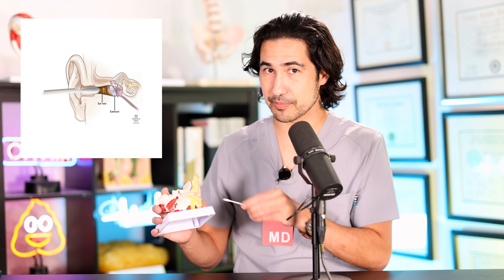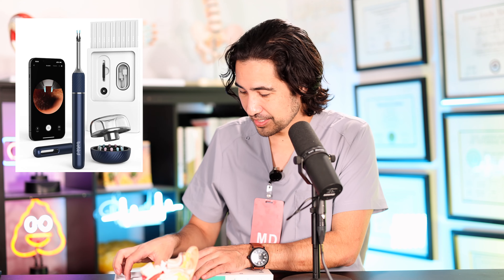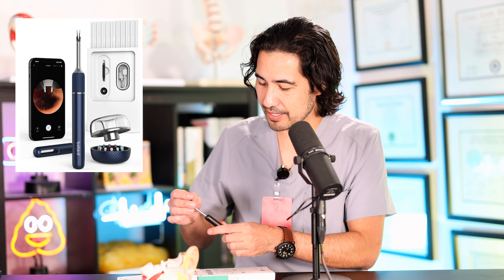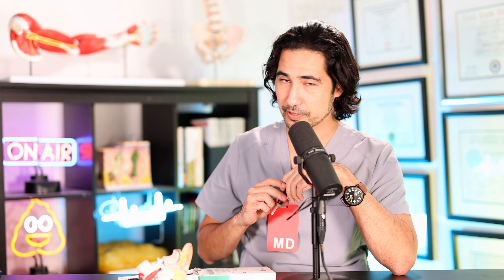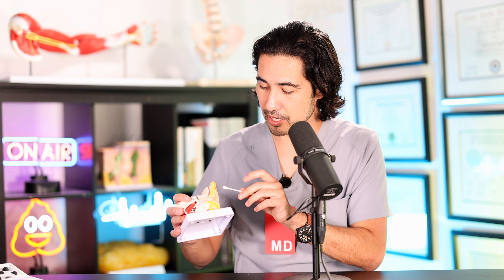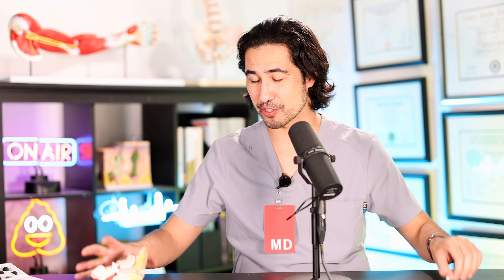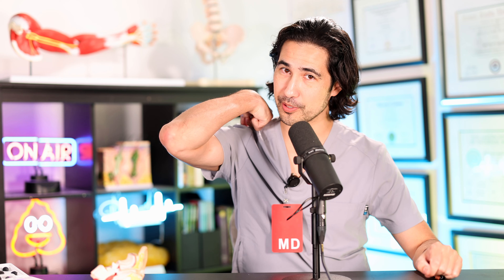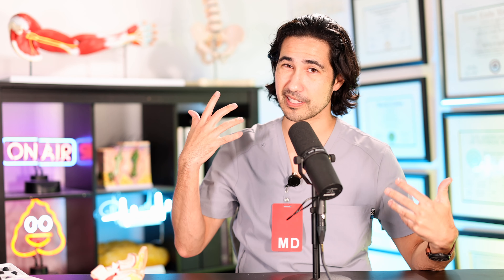How Should You Clean Your Ears? Doctor Explains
* The information in this video is not intended to be a substitute for professional medical advice. This does not replace a consultation with your own health professional.